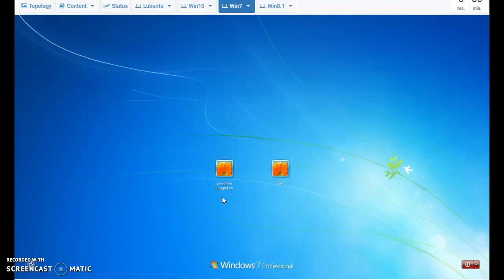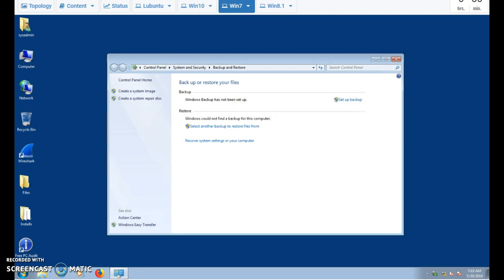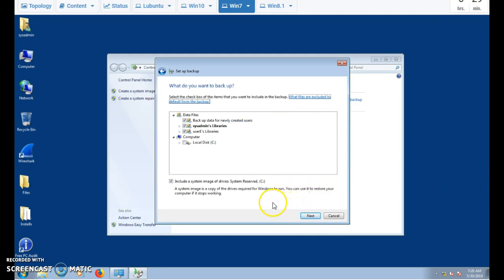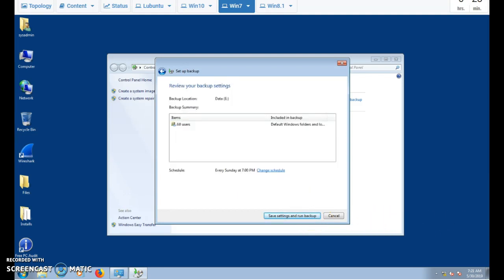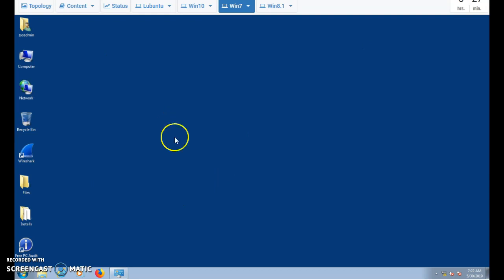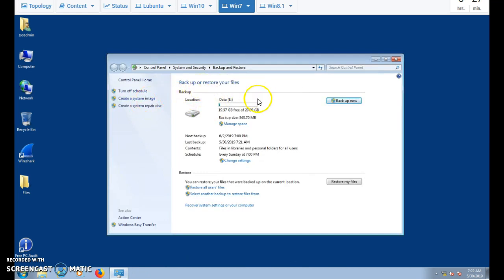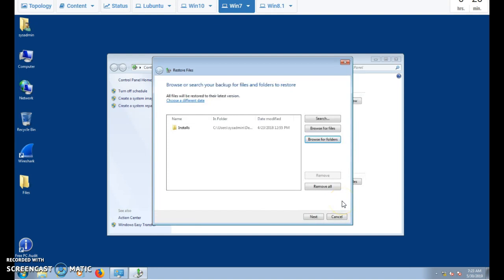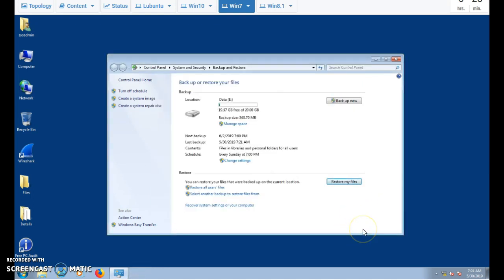Lab7 Disk Maintaning P2